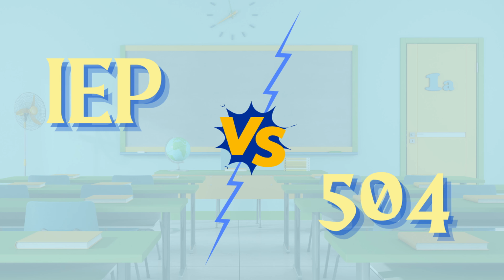IEP or 504? Too Many IEPs in Schools?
Trying to decide whether to get an IEP or 504? Need to know the difference? Or do you think that schools are just handing out IEPs like candy? These are all topics covered in this video, which is a blog article read by the author.